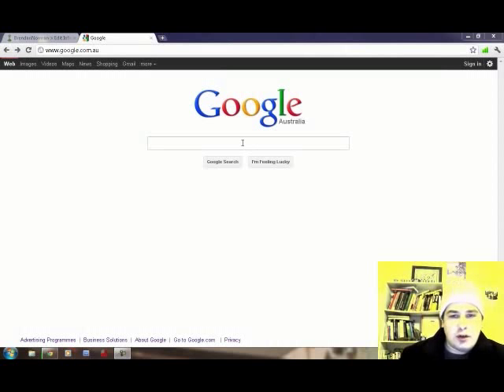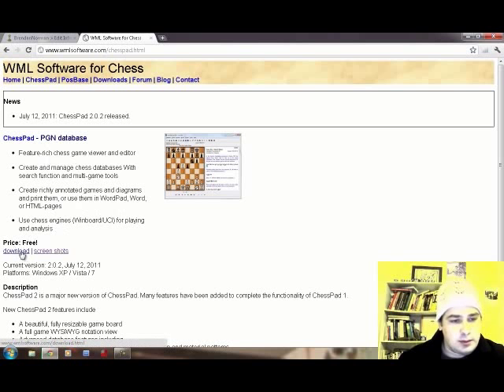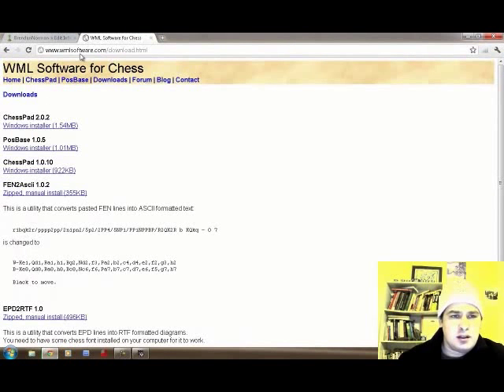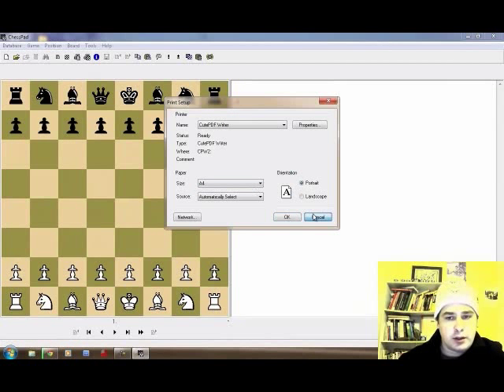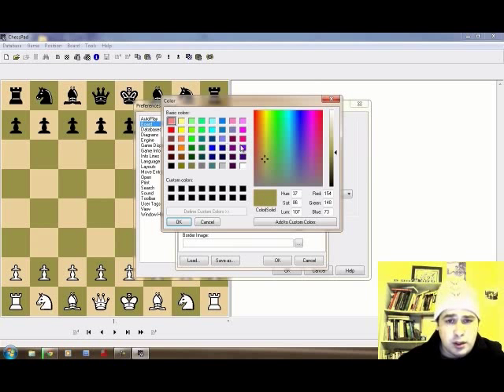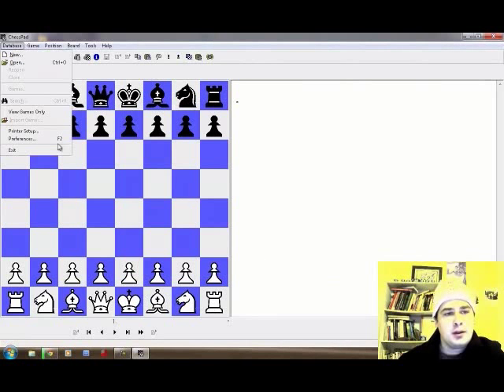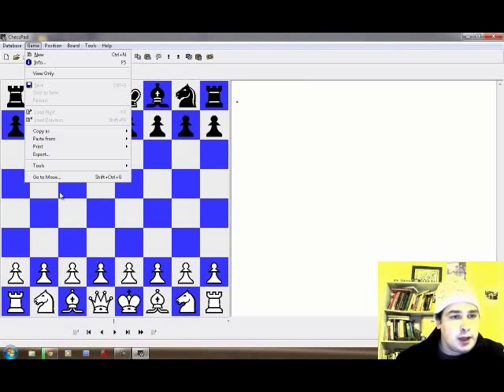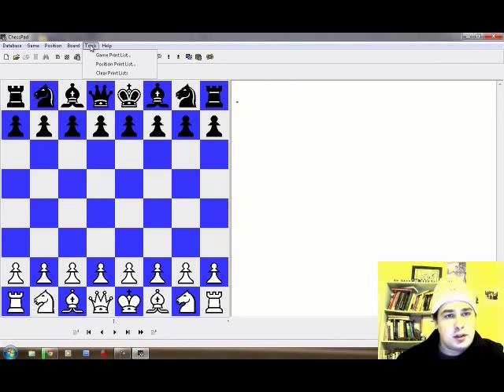ChessPad Video Tutorials 1 - Installation and Basic Setup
How to use the fantastic chess software "ChessPad".